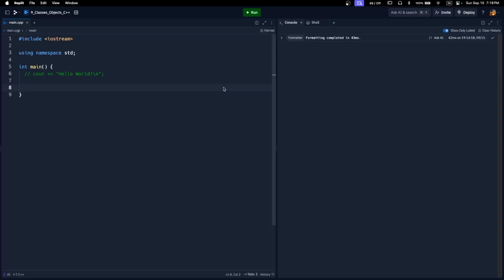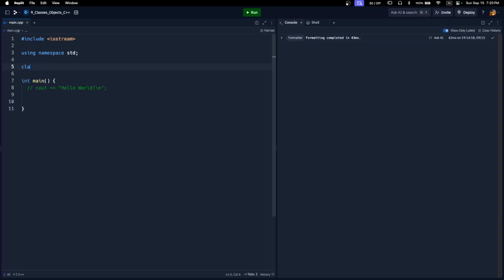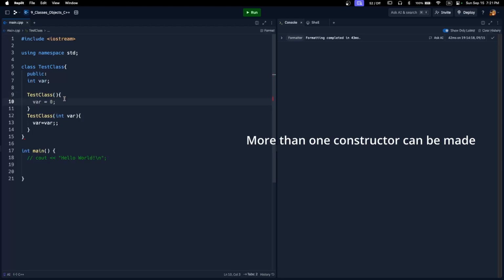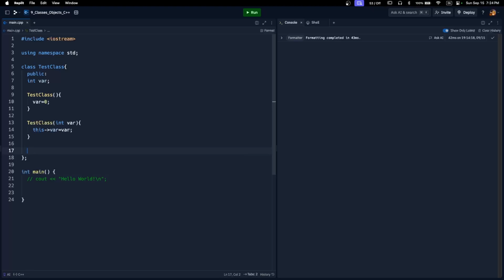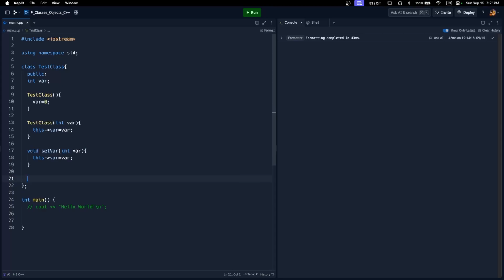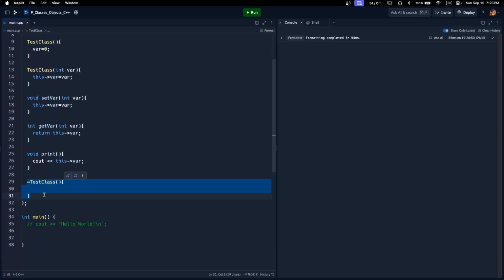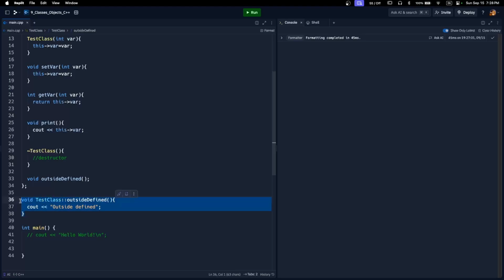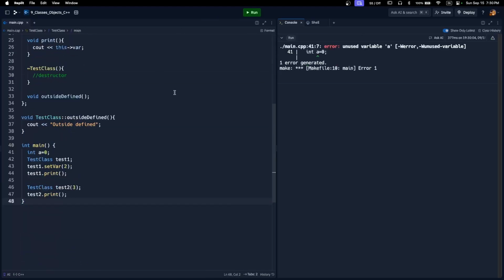How to make Classes and Objects in C++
In this video, we will go over making Classes and Objects in C++ and managing how objects get created and destroyed.